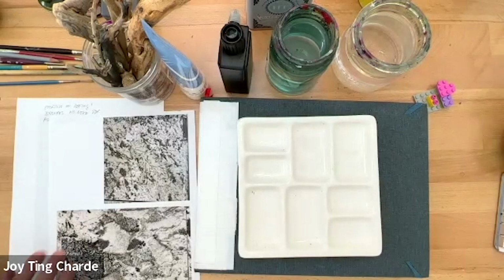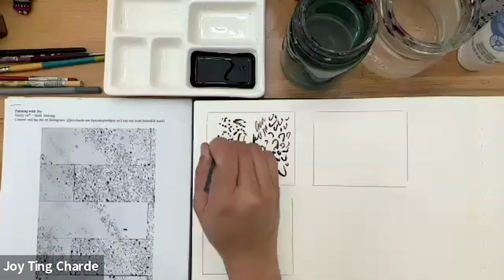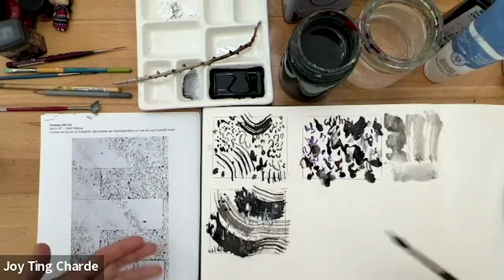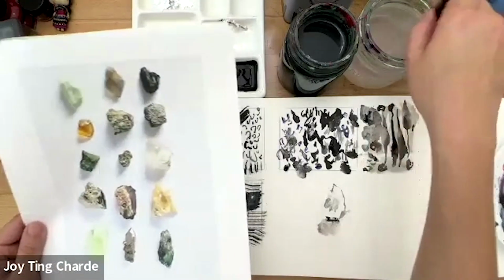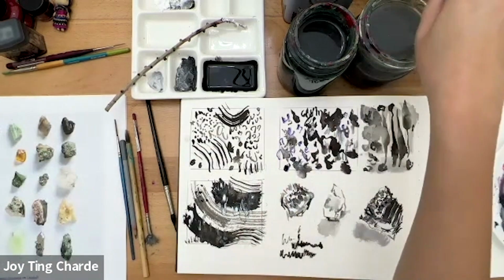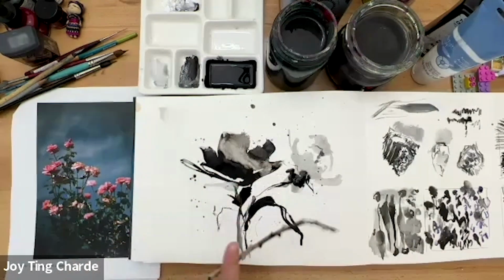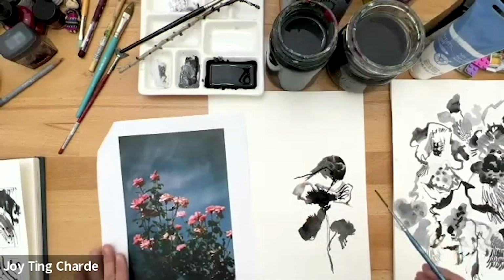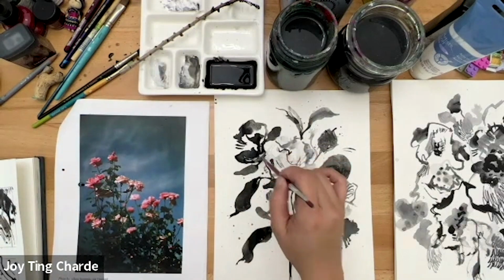Painting with Joy: Inky Painting Play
This video is from the March 2022 session of "Painting with Joy".  We played with strange brushes and branches for this session of Painting with Joy.

📝 Square Mixed Media Sketchbook

🤓 You can find me and my daily project here:
and tag your art as paintingwithjoy so I can see your beautiful work!